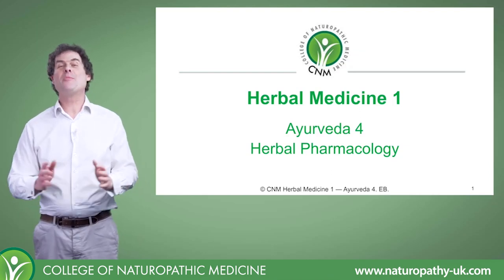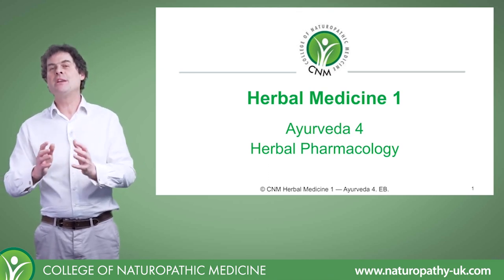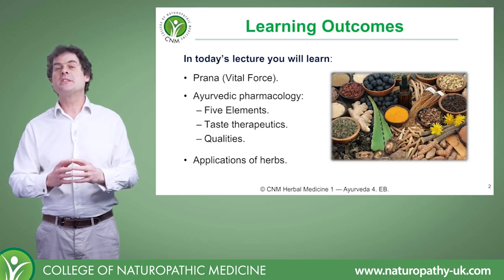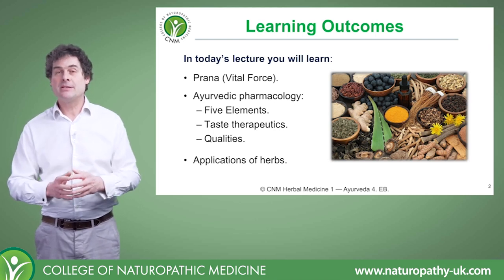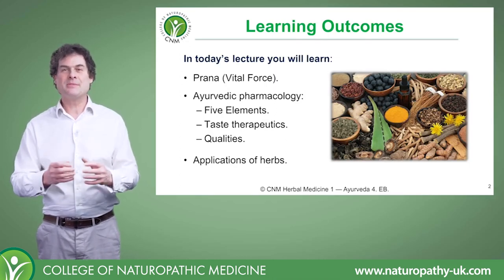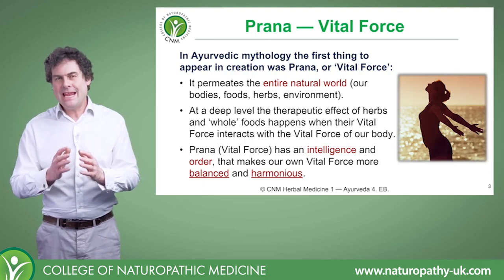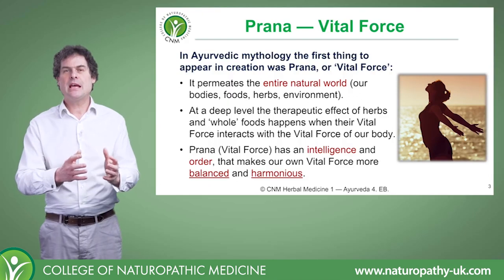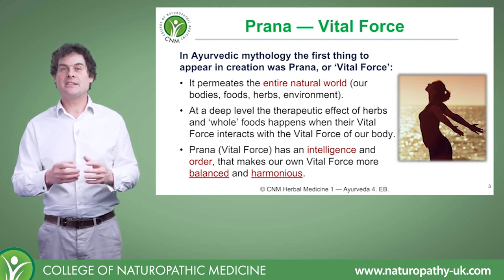Therapeutic Effects of Herbs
In Ayurvedic mythology the first thing to appear in creation was Prana, or 'Vital Force'. It permeates the entire natural world (our bodies, foods, herbs, environment).
Become a herbalist by studying CNM's Online Herbal Medicine course or in-class for UK and Ireland